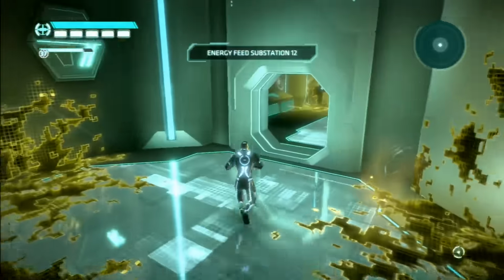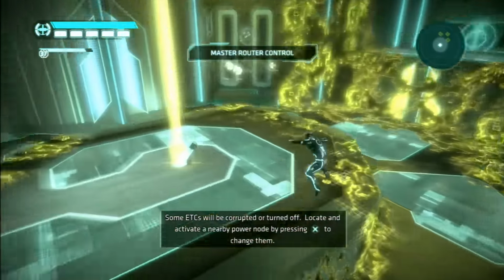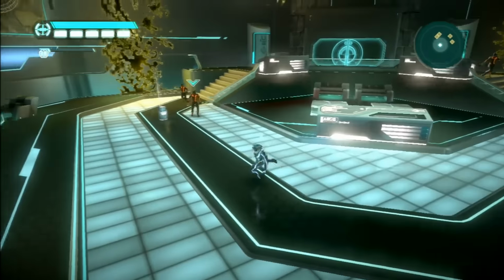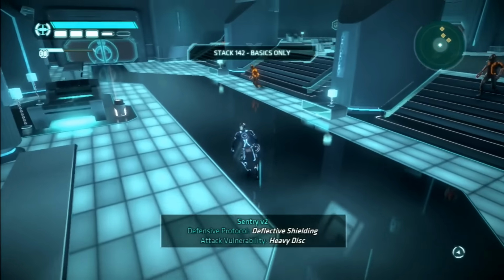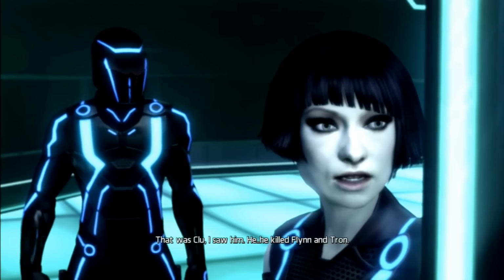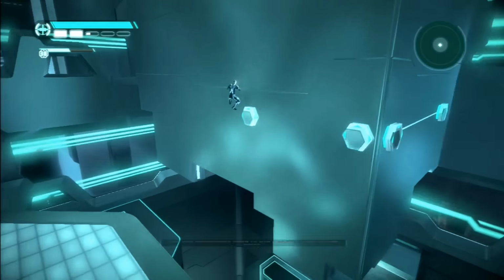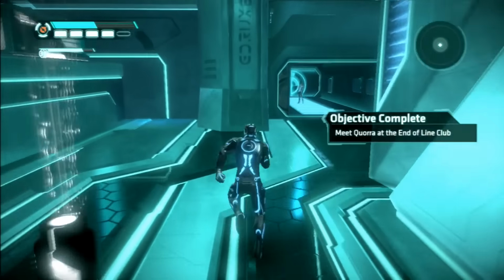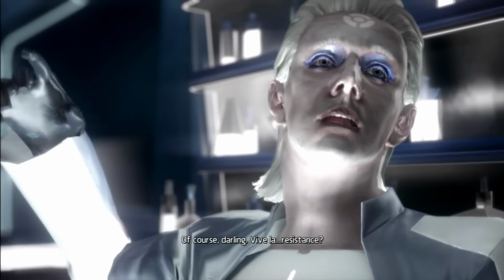Let's Play "Tron: Evolution" - V2